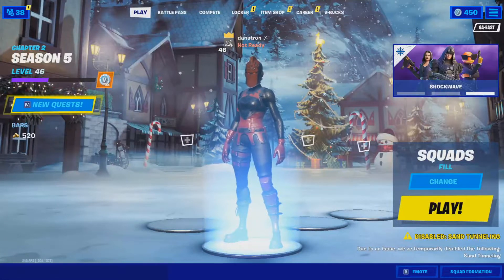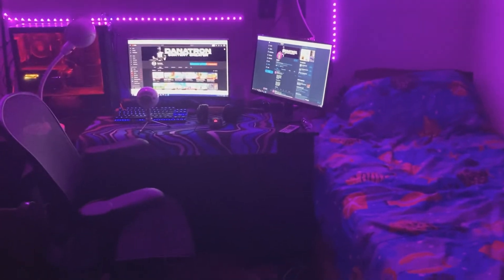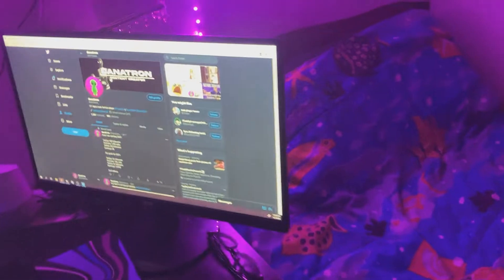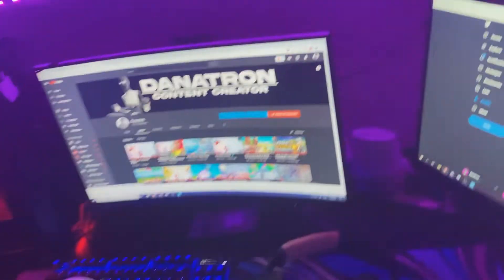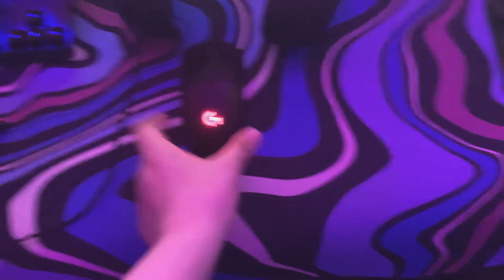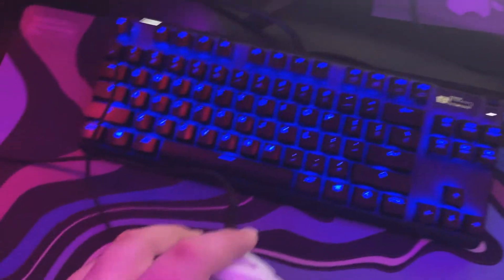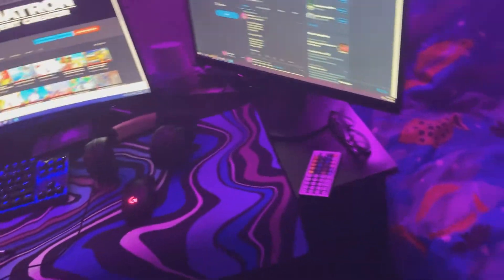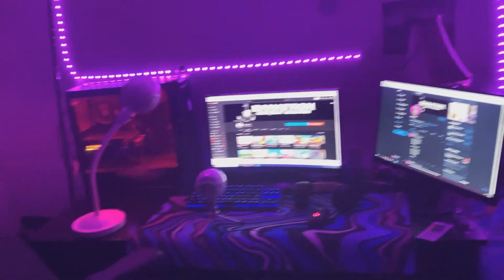A 15 Year Old's DREAM FORTNITE Gaming + Streaming Setup Tour! (2021)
Use Code "danatron.” in the Fortnite Item Shop

*not my thumbnail could not make one *